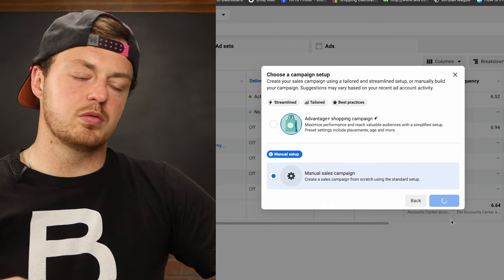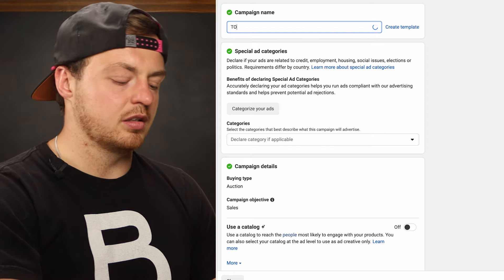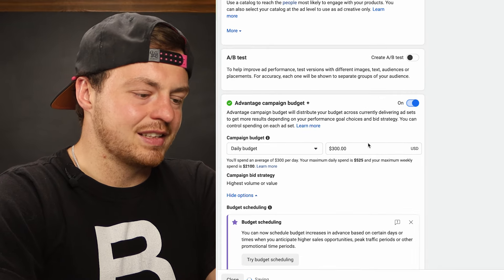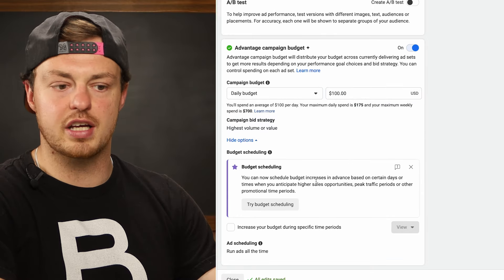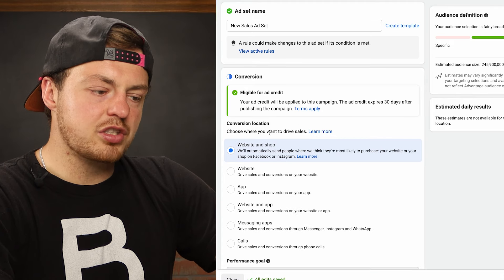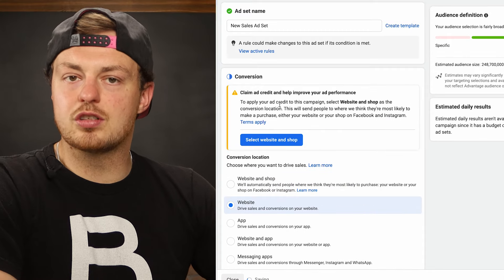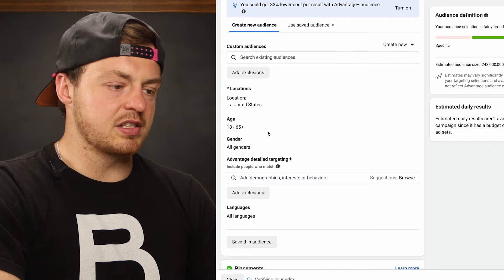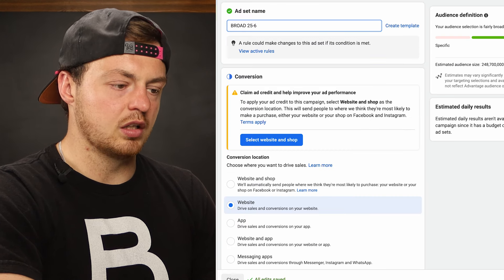Last Chance to Use these Facebook Ad Hacks for Your Clothing Brand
This detailed video tutorial showcases how our agency has successfully driven over $7.5 million in sales through Facebook advertising. Discover actionable strategies for boosting your clothing brand’s reach, optimizing ad spend, and reducing time spent in Ads Manager. From beginners to advanced marketers, this guide provides all the tools needed to increase profitability with minimal effort.
00:00 Introduction
00:17 - Optimizing Facebook Ads for Clothing Brands
00:39 - Simplifying Ad Management
01:15 - Effective Ad Setup and Targeting
03:06 - Budgeting Strategies and Dynamic Creative Use
05:12 - Key Metrics for Ad Success and Audience Understanding
07:31 - Meet Aaron, Co-Founder of Bit Branding
10:03 - Essential Advertising Strategies: Offers, Margins, and Messaging
12:09 - Practical Ads Manager Demonstration
15:16 - Enhancing Campaigns with Meta Verification and Final Tips